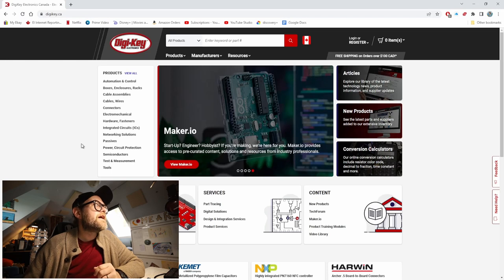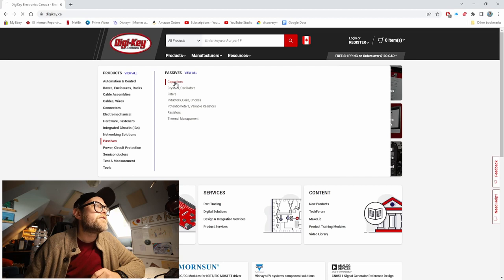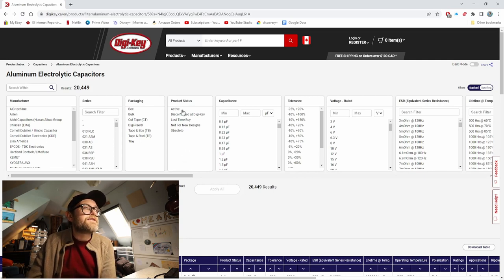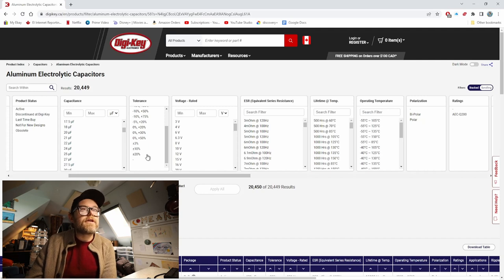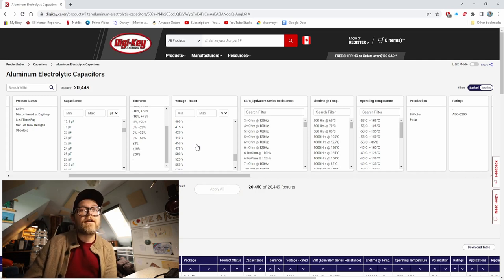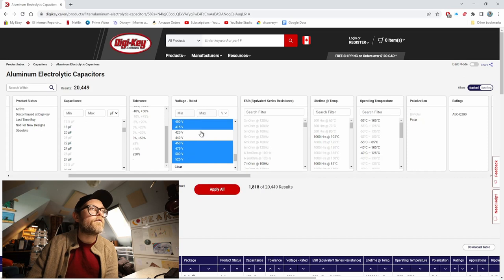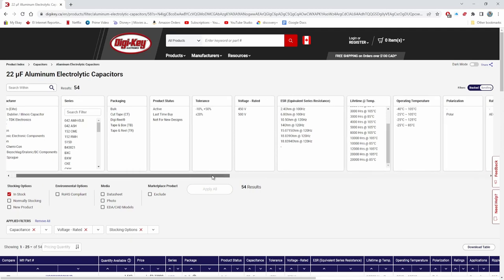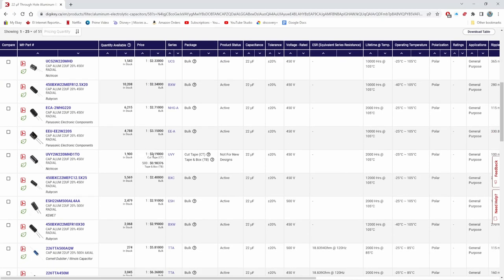How to Order Capacitors Online from Digikey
In this video I ramble on for almost an hour about how to order capacitors from an online electronics parts supplier called Digikey.  When I was beginning to learn about electronics, I found caps really confusing, and I still do!  However I've learned a bit and I'd like to share it with you all and I hope it helps you on your own electrical journeys!